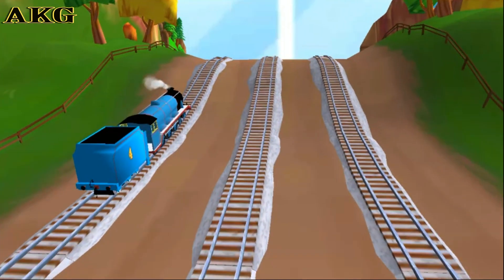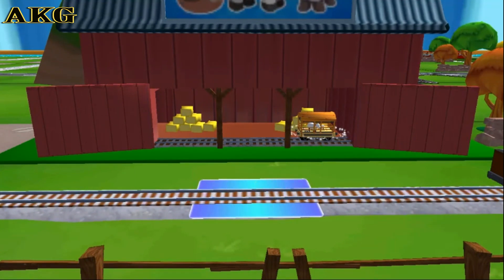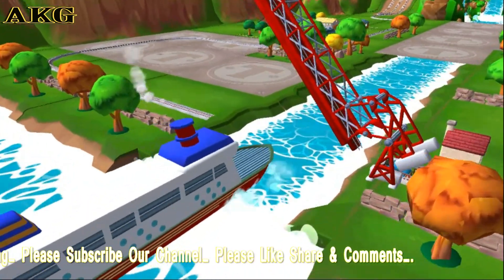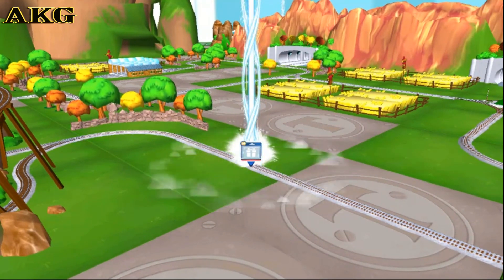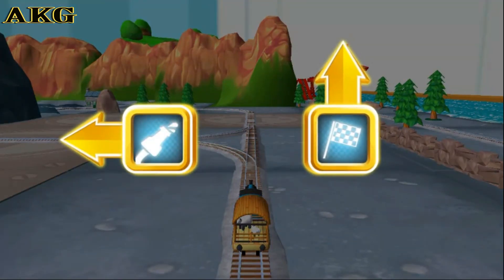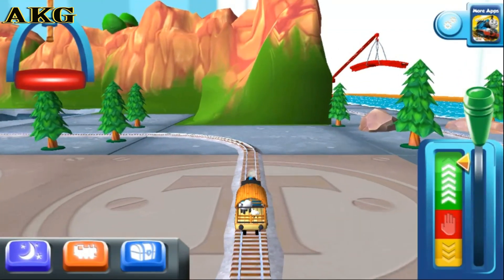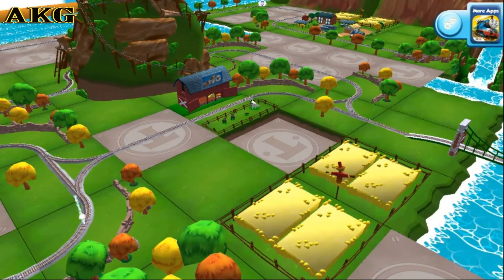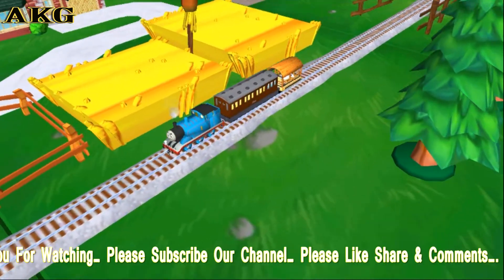Thomas & Friends: Magical Tracks- Budge Studios–Train Catch Fire Very Dangerous & Protection #1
Thomas And Friends: Magical Tracks - Kids Train Set -By Budge Studios – Super First Train Catch Fire Very Dangerous & Protection #1
Thomas And Friends: Magical Tracks ...
By Budge Studios...

Like video, Make Comments And Have a Fun!!
It Is Very Important For Us...

BALANCE Your Engine On Your Way Down Rollercoaster Mountain!

Like : Facebook.Com/Budgestudios
Follow : @Budgestudios

HAVE QUESTIONS?

MORE GAME…
4. Play Angry Birds Rooster Revenge Game | New Cock’s Revenge Game 2017 | Walkthrough| Angry Birds # 1